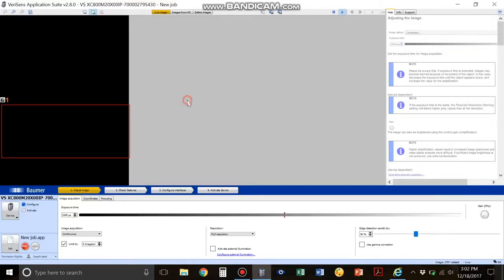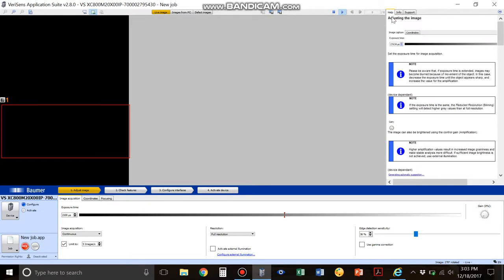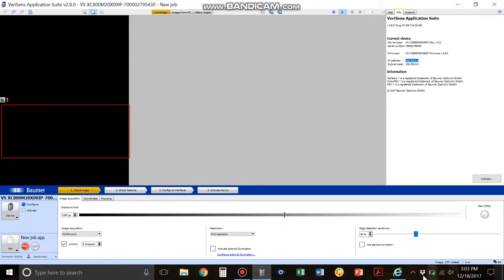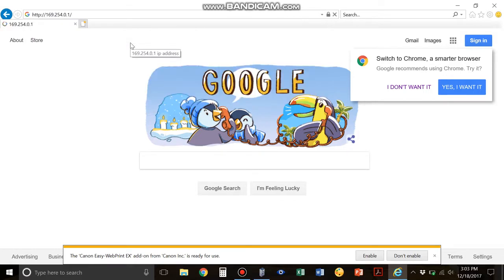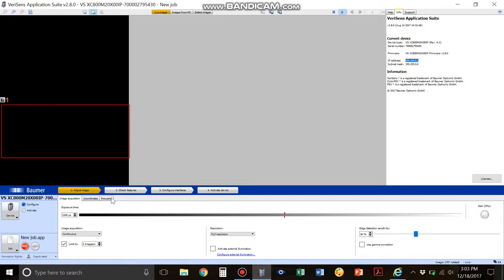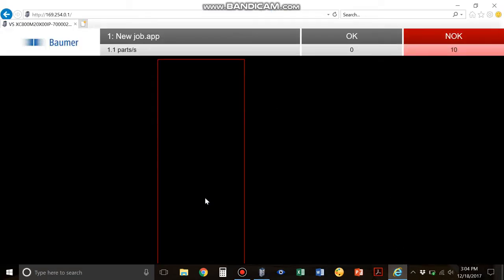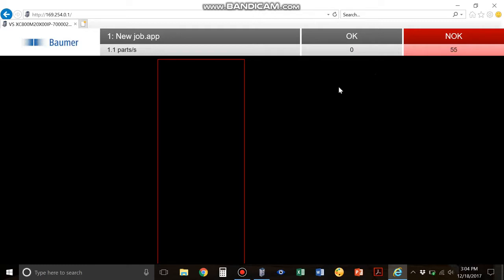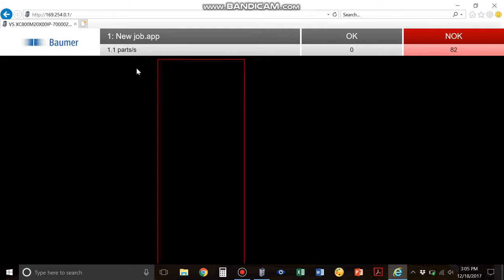Baumer | VeriSens® vision sensors | How to activate and use configurable web interface tutorial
The VeriSens web interface, standard with all models can be adapted with just a few mouse clicks. Check out how easy it is to activate and use.